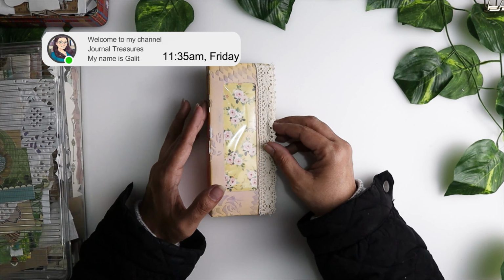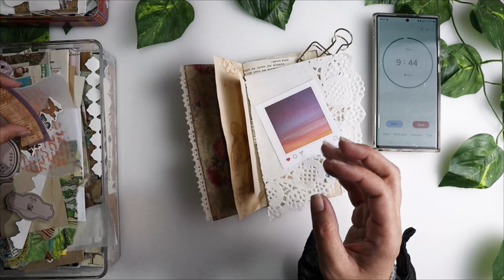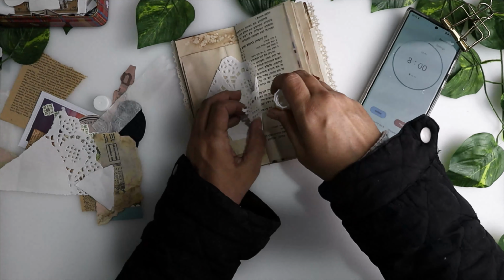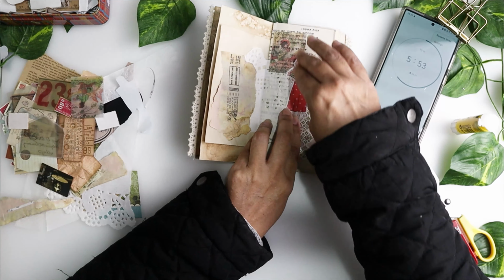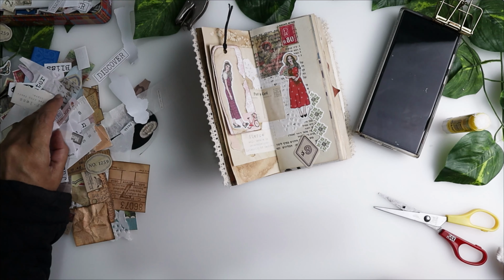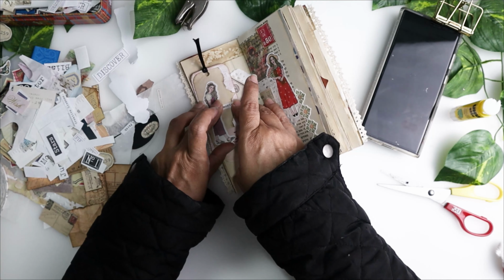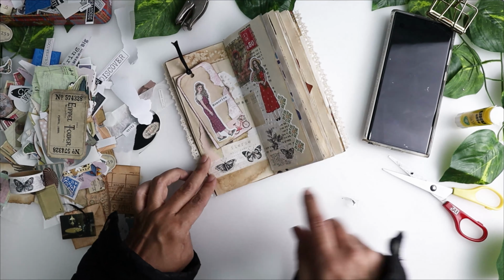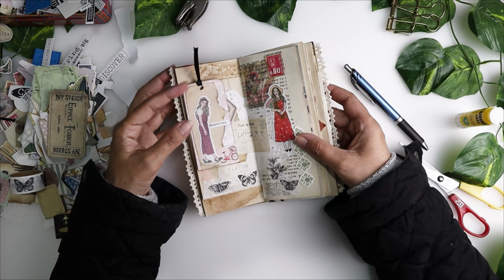10 minutes collage challenge | Ep.1 | Junk Journal with Me | Journaling Process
In today's video, I am starting a new small series of doing a 10 minutes collage challenge and show you my journaling and collaging process. I am one of those overthinkers when I start my collages or junk journaling, I love to take my time and think of the elements I want to use. So doing this kind of challenge really showed me that you and I can make great collages in just 10 minutes.
Hope you enjoy this video, I had lots of fun making it :)

Dear friend,
Whether you've been here for a while or only arrived ... whether you watched every video or you just popped in... Thank you for being here ❤︎❤︎❤︎

If you liked this journaling process video, you might also like these as well :)

Using:
Camera: My phone and Canon M50 Mark ||
Mic: the Cemera's mic
Editing video: Filmora 9

This channel is all about designing a creative life and getting things done.